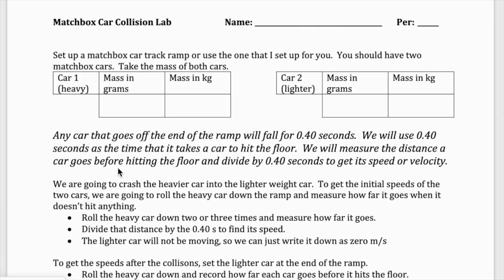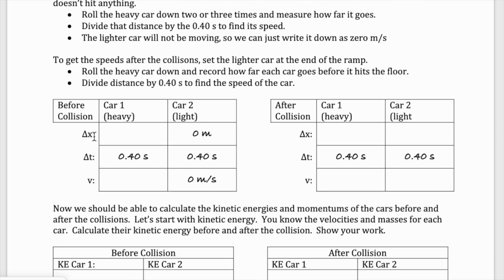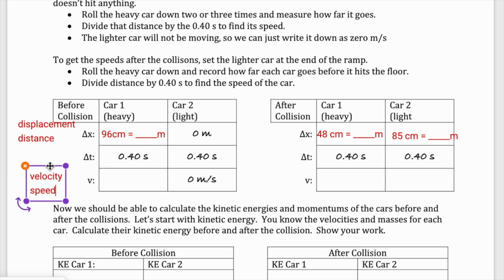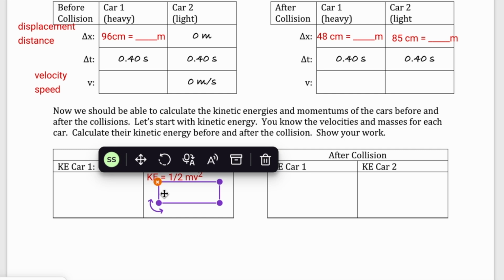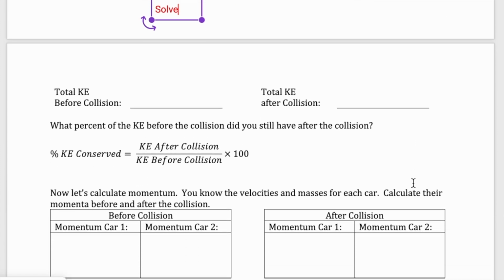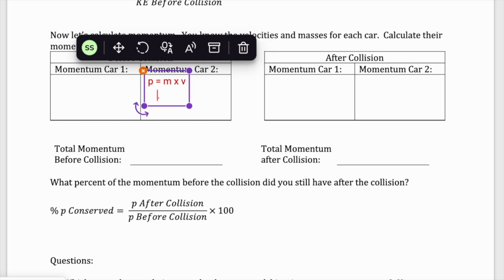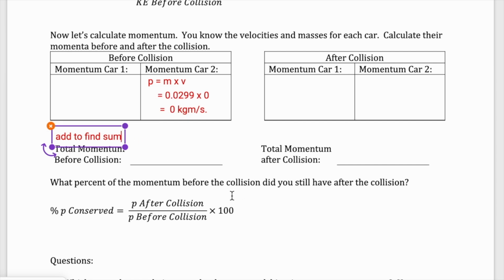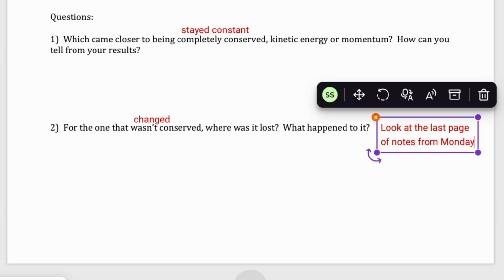matchbox lab data- Comparing KE and Momentum